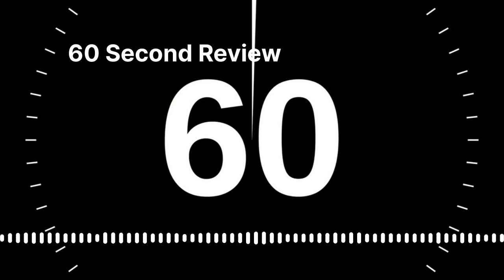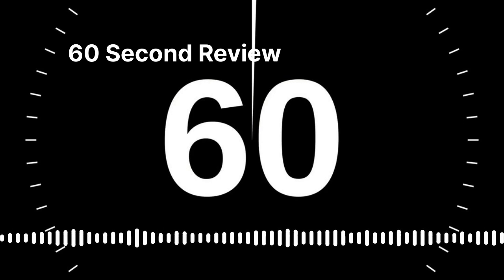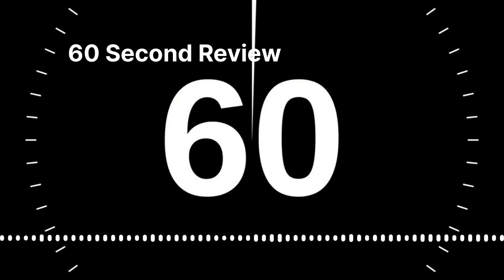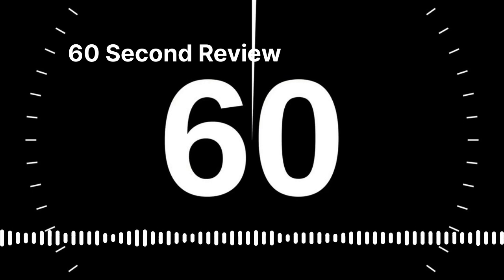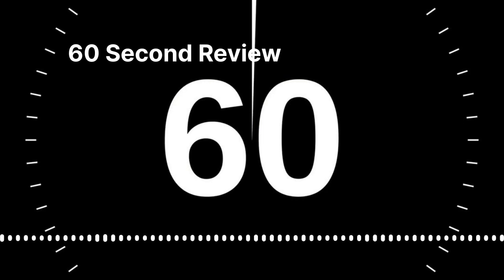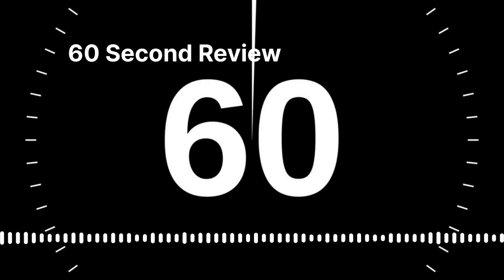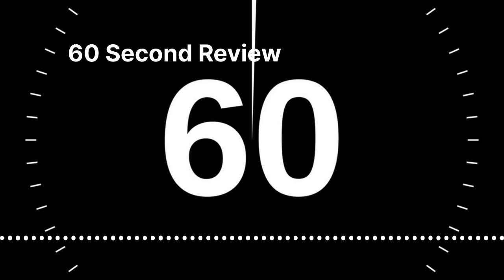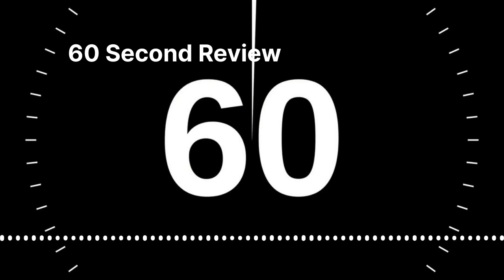60 Second Review - The Blob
My extended thoughts on this 80s horror movie